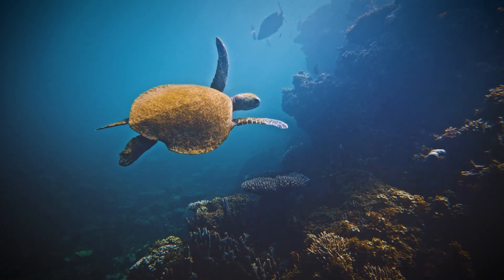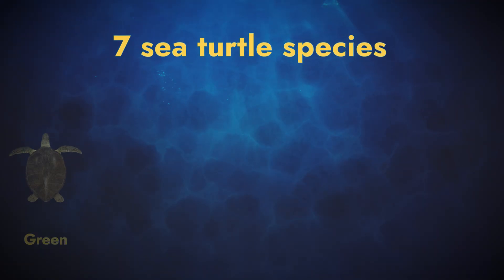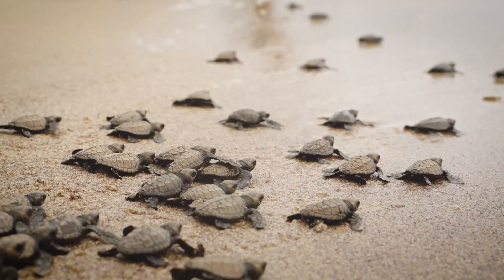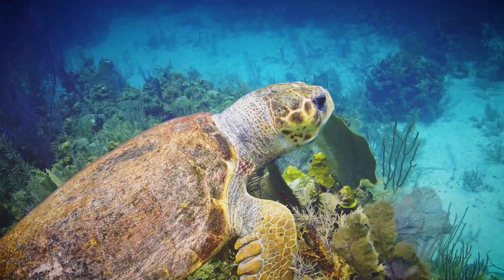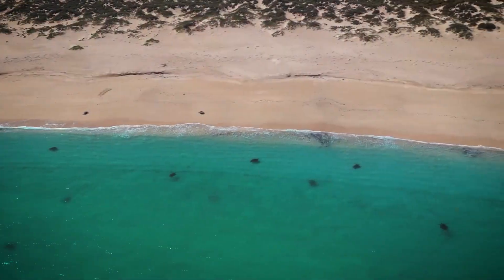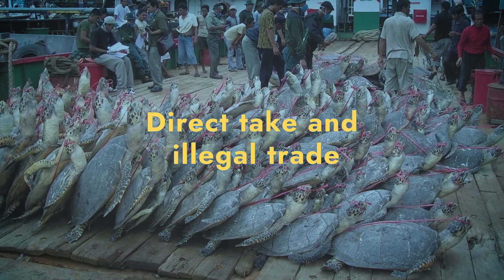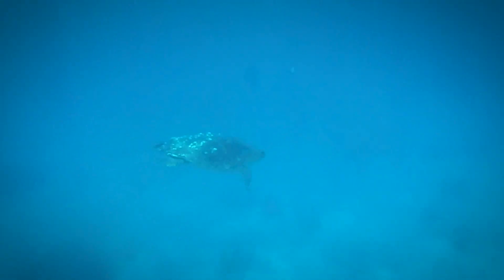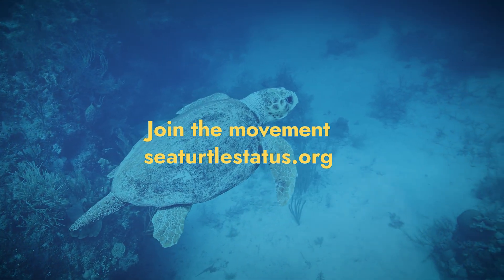Sea Turtles 101: Learn All About Sea Turtles – Deep Dive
Sea turtles 101: Sea turtle species, facts, life cycle, threats, and how you can help.

Timestamps:
00:00 Introduction
00:18 Sea Turtle Species
00:40 Sea Turtle Life Cycle
01:48 Threats to Sea Turtles
02:21 Hope for Sea Turtles

Sea turtles have roamed the oceans for more than 100 million years. Today, seven sea turtle species swim our seas: Green, loggerhead, flatback, Kemp’s ridley, olive ridley, hawksbill, and the leatherback, set apart by its large size and leathery shell.

Sea Turtle Life Cycle:
Life begins on warm beaches. Females lay eggs in the sand, and after 45 to 65 days, hatchlings emerge, dash for the sea, and swim furiously to offshore currents. There, floating habitats provide food and shelter while they grow. With many predators, only a few survive these early years.

As they mature, many turtles return to nearshore habitats, like coral reefs, mangroves, and seagrass meadows, where they help keep ecosystems healthy. They spend up to twenty years in these food-rich waters before reaching adulthood.

Then, guided by Earth’s magnetic field, they navigate back to the coasts where they were born, sometimes thousands of miles away. After mating, females lay multiple clutches of eggs on or near the very beach from which they hatched.

Sea turtle nests deliver a massive pulse of nutrients–like carbon and nitrogen–fueling the health of beaches and dunes. And the cycle of life continues.

Threats & Conservation:
Despite their ancient resilience, sea turtles face modern pressures.  Six of the seven sea turtle species are threatened with extinction. Two are critically endangered.

Five major threats impact sea turtles globally: 1) Fisheries bycatch, 2) Direct take and illegal trade, 3) Pollution, 4) Coastal development, 5) Climate change.

Tens of thousands of sea turtles are accidentally caught in fishing nets each year. And more than half of all sea turtles have eaten plastic.

But there’s hope. A movement to protect sea turtles began more than 50 years ago, and today, it includes thousands of people working around the world.

Species once on the brink–like the Kemp’s ridley–are recovering. And the outlook for many populations is improving.

Sea turtles connect continents, cultures, and ecosystems. Protecting them means protecting our oceans—and everything that depends on them.

LINKS & RESOURCES
⌚️ Learn About the Seiko Prospex Mission and Seiko's Commitment to Ocean Conservation